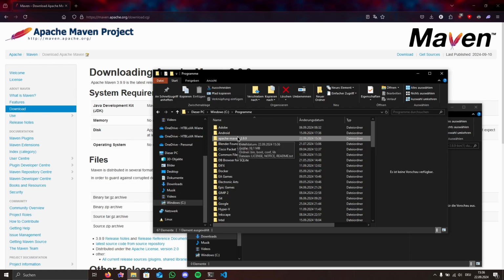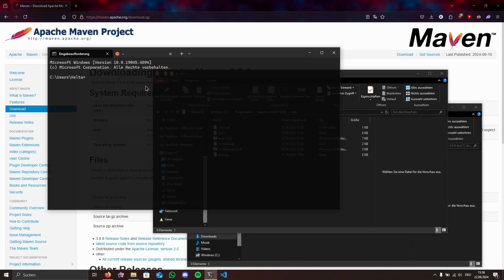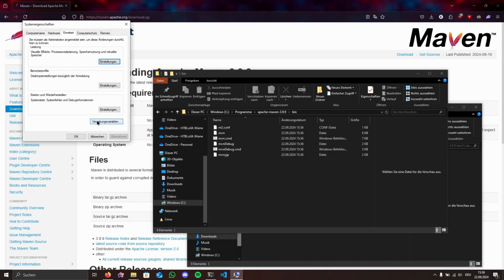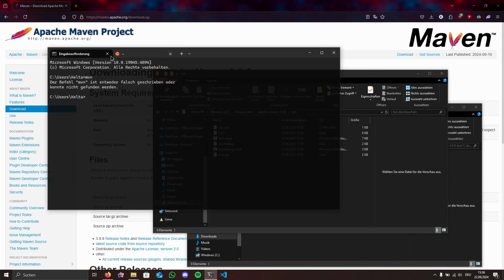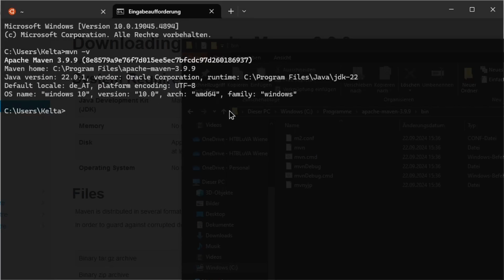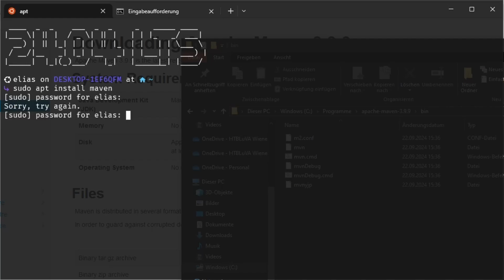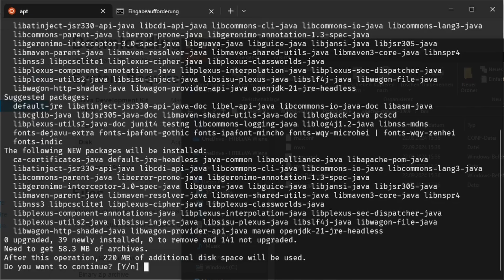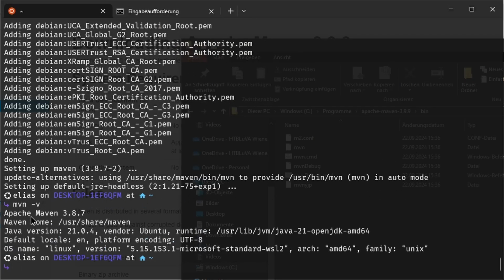How to install Apache Maven on Windows AND Linux | English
In this quick tutuorial you will learn how you can install Apache Maven on you local computer, being either Windows or Linux.